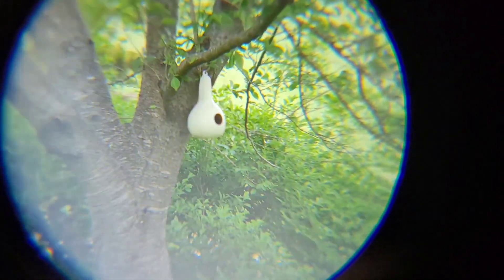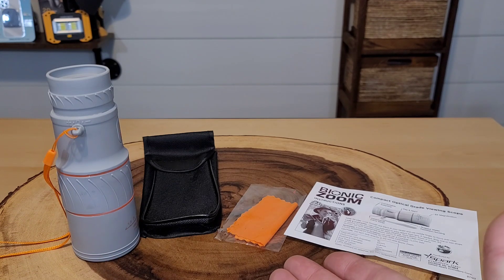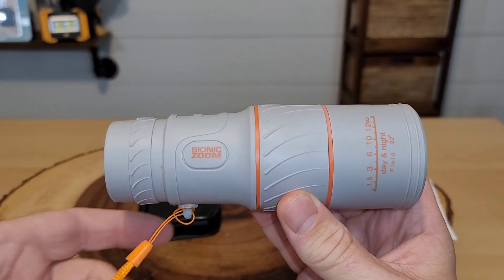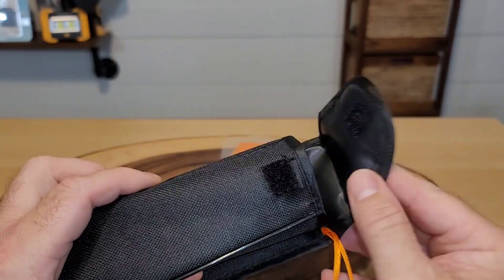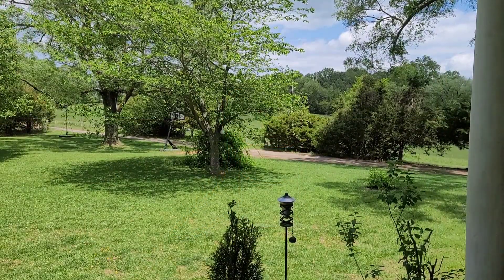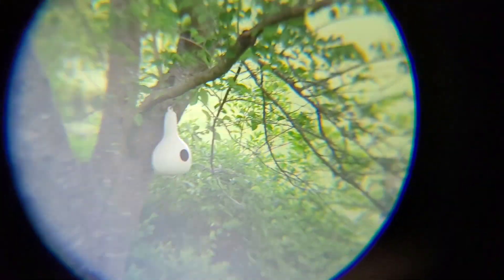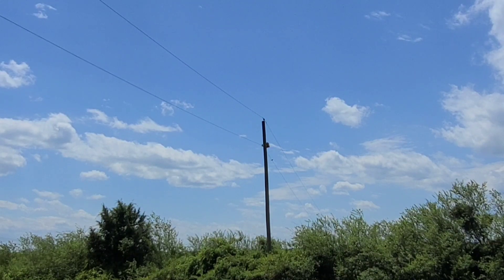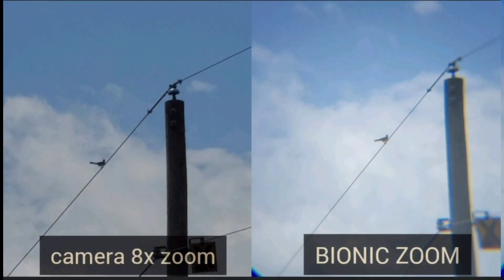Bionic Zoom review. 8x zoom monocular. Mini Telescope [504]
Hey there,
In this video I take a look at the Bionic Zoom.  The Bionic Zoom is a monocular with 8x zoom. The Bionic Zoom can be used day or night. Let's see if this works!

00:00 - intro & unboxing
02:56 - day test
05:18 - night test
06:14 - thoughts

Video Editor - InShot
Thumbnail - Canva